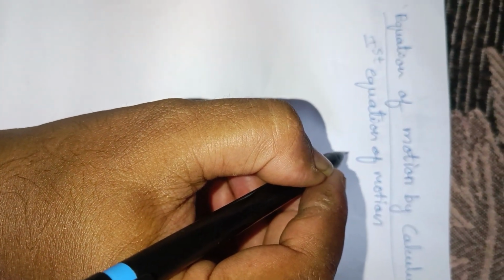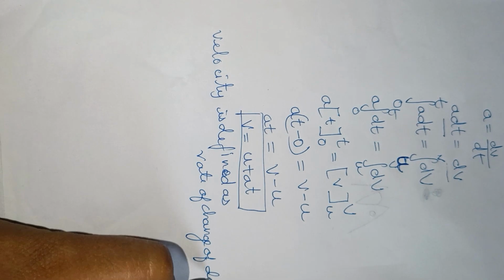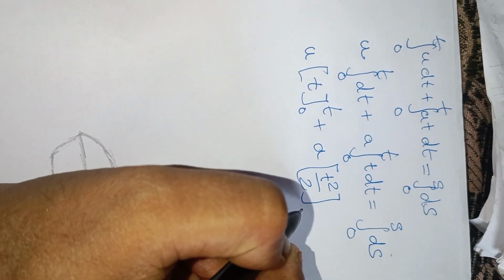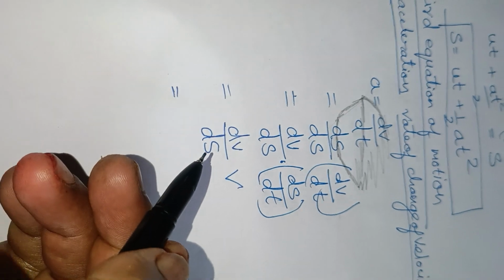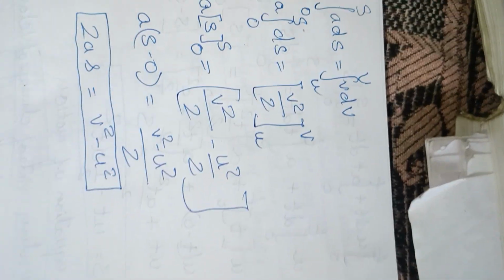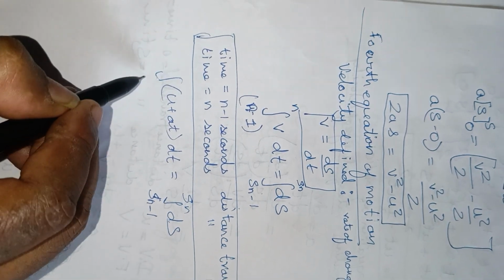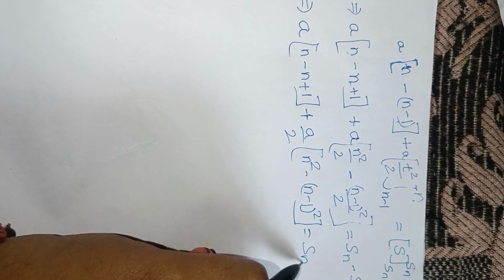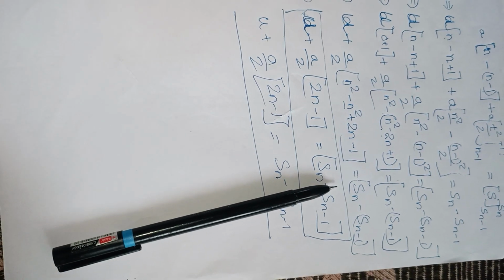12 TH PHY PART# ALL 4 EQUATIONS OF MOTION# LATEST PHY CONCEPTS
11th CBSE AND ICSE BOARD PHYSICS # MECHANICS CONCEPT # ALL 4 EQUATIONS OF MOTION UPGRADED PHYSICS CONCEPTS